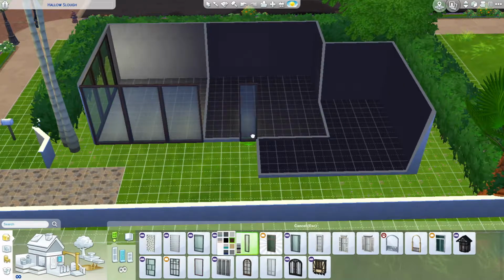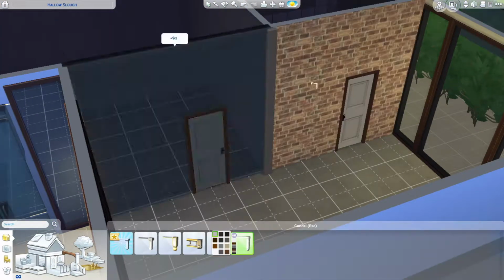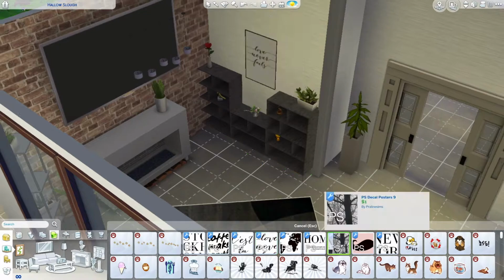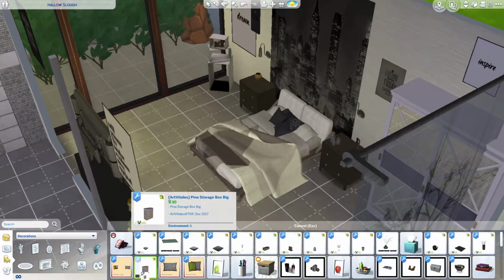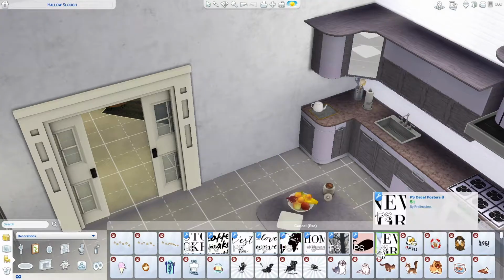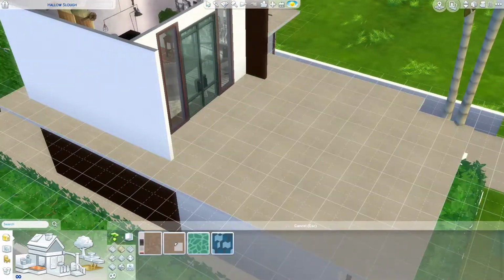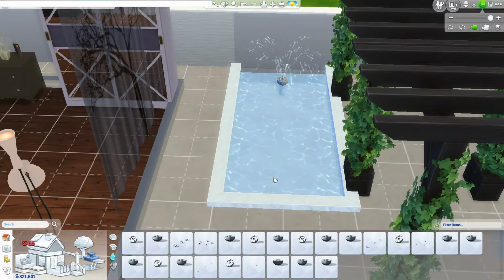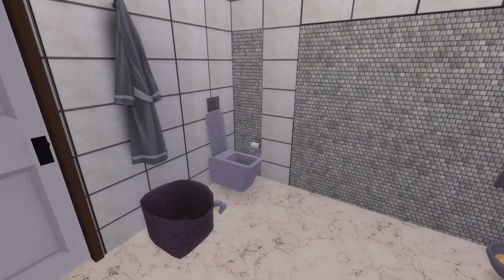Sims 4 Modern Build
Hey everyone!

Thumbnail: Jill

My IGN is JuliaTaylorB.